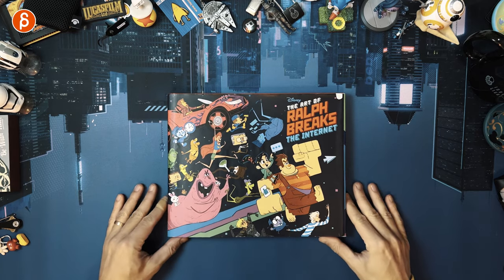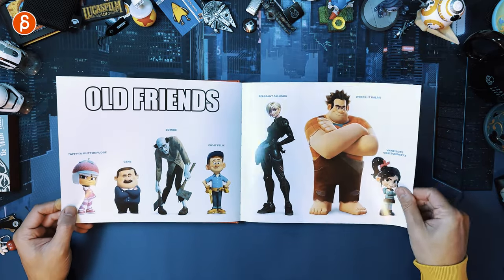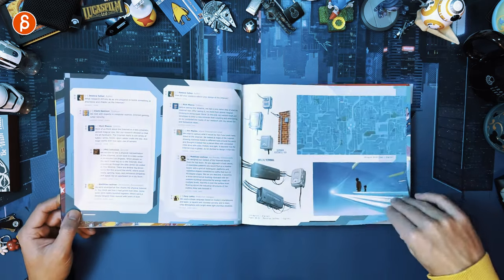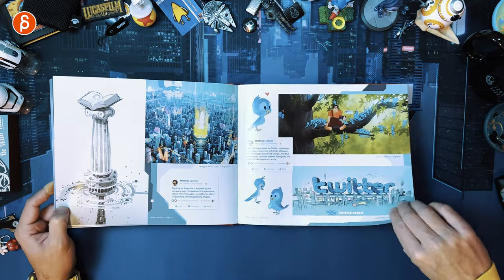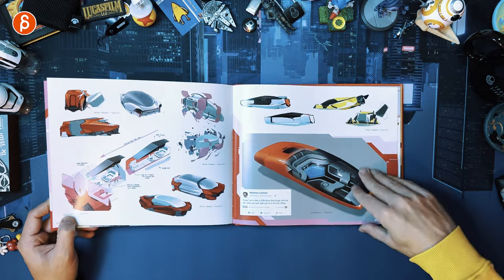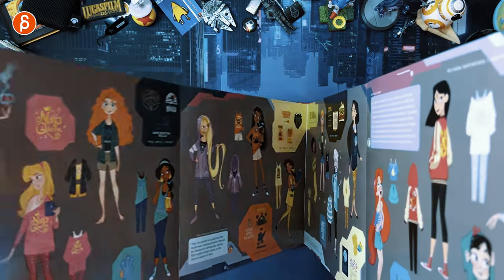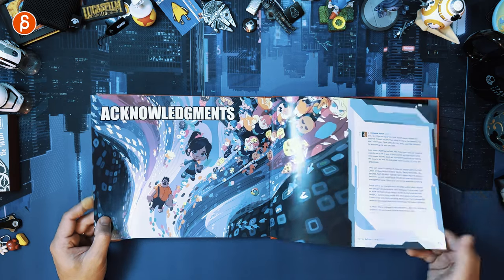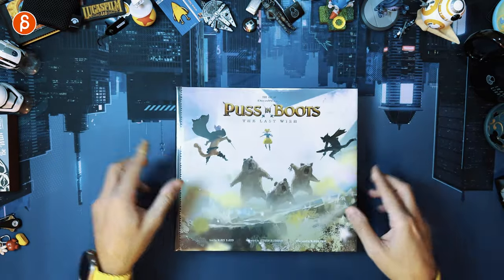The Art-of Ralph Breaks the Internet: Wreck-It Ralph 2 (Disney) - Review (Book Flip Through)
Today's art-of book flip through is for "Ralph Breaks the Internet: Wreck-It Ralph 2". Lots of cool character and environment design explorations in it!